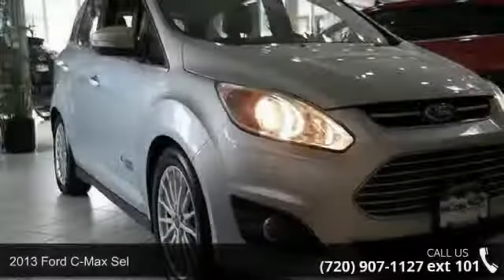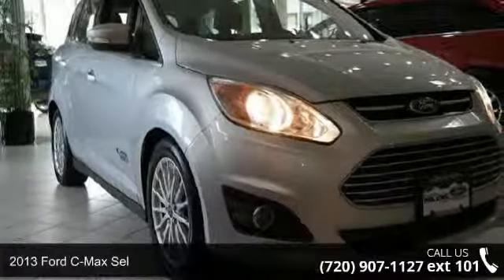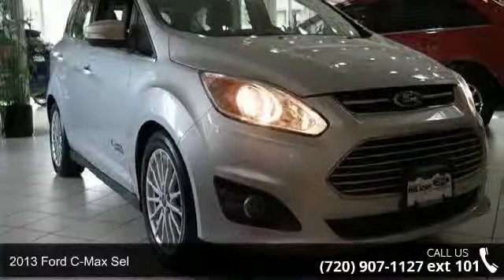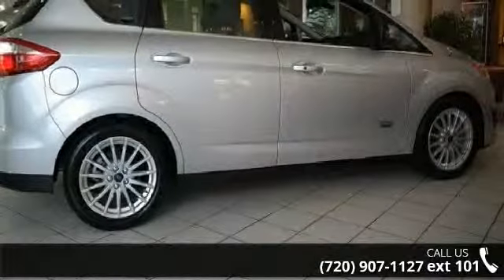2013 Ford C-Max Energi SEL - Phil Long Ford of Denver - D...